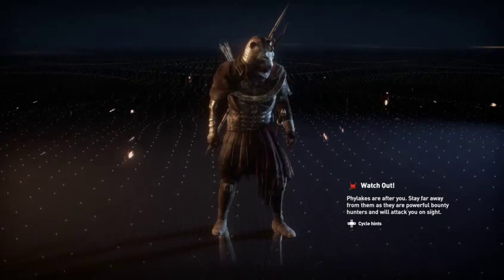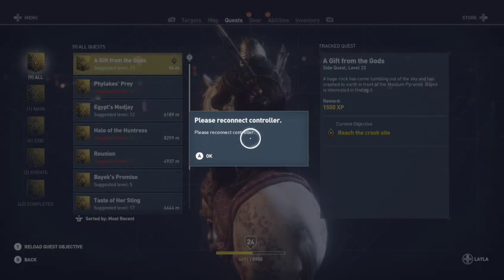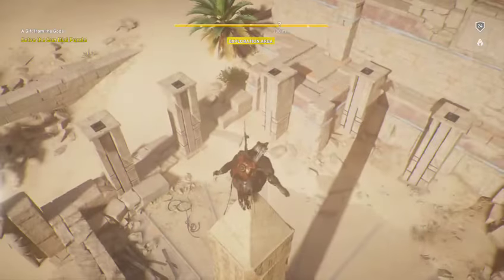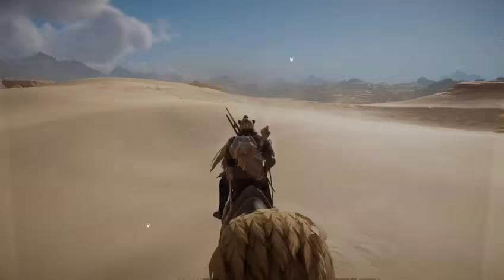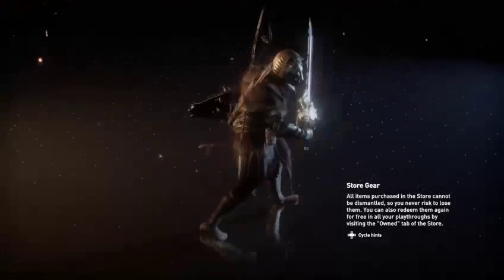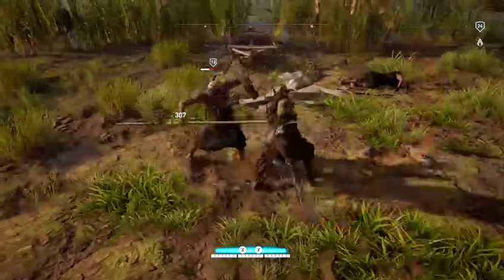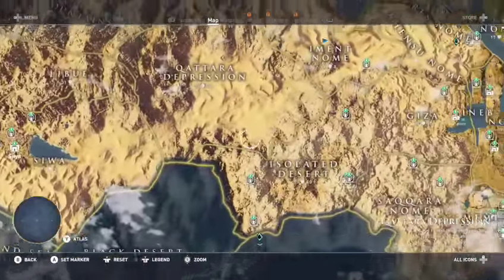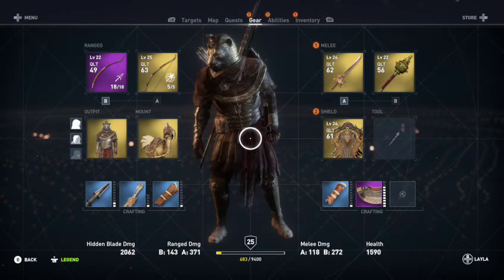Assassin's Creed Origins - Epic Gear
David plays Assassin's Creed Origins on his Xbox One S. Watch all the other parts of the game on Twitch.